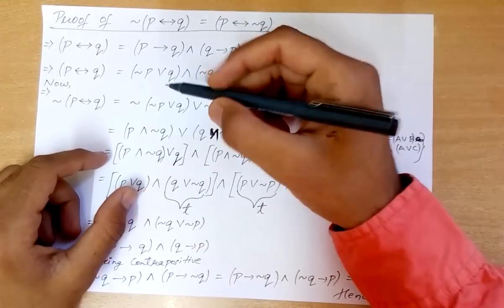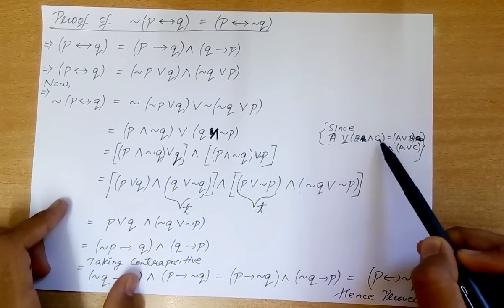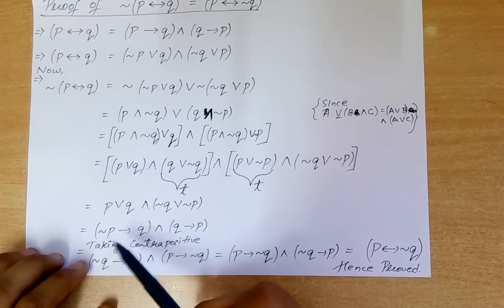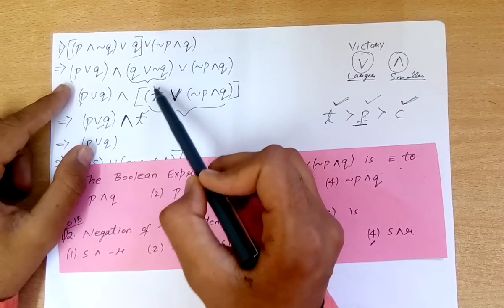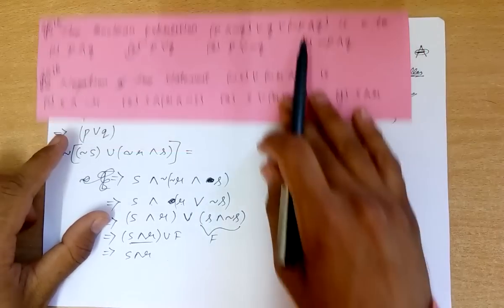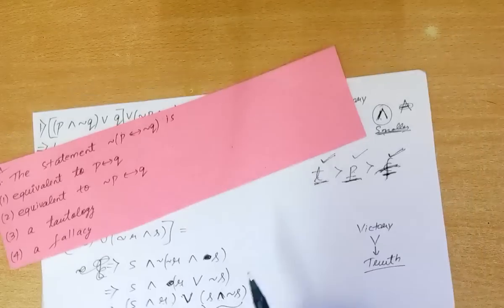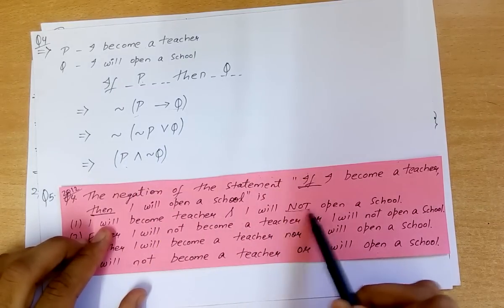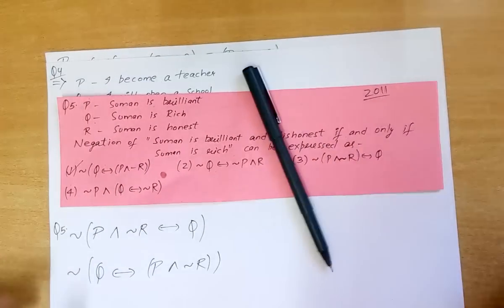Mathematical Reasoning 2011-2016 Questions!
Mathematical Reasoning Questions from 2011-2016.
Thanks to lokesh shingadi for pointing out a typo at 2:49 which should be q implies ~p instead of just q implies p.